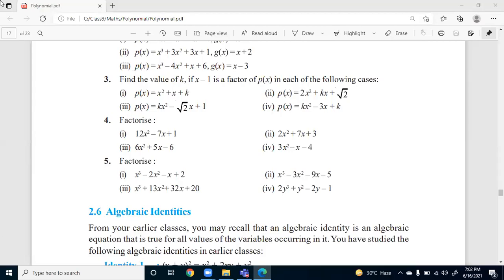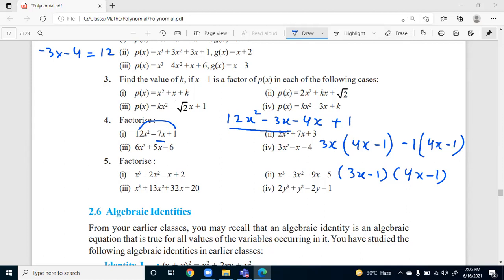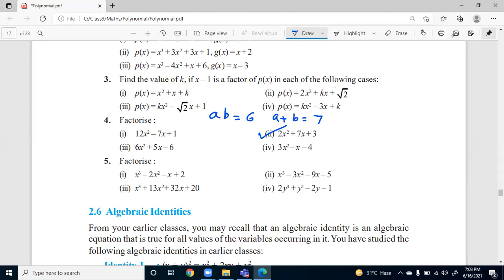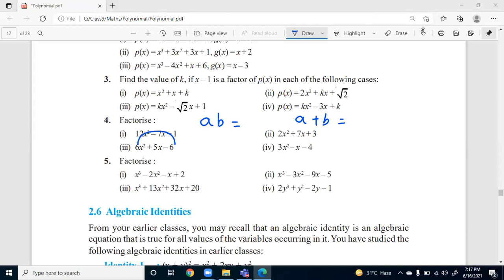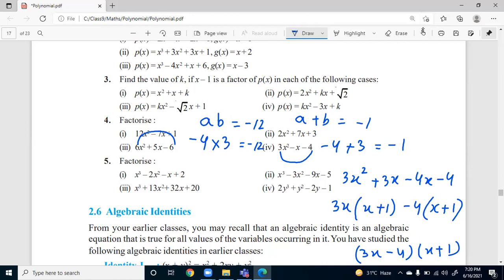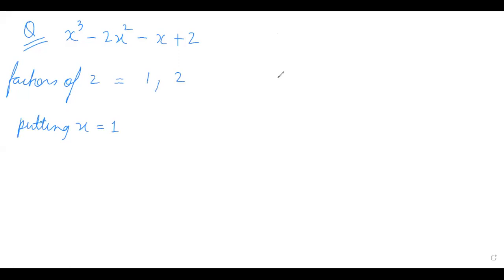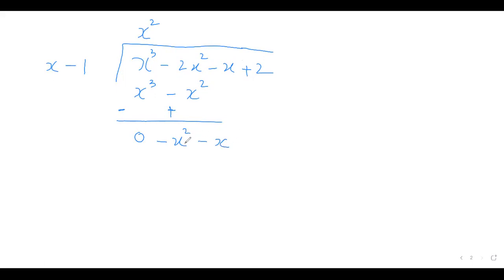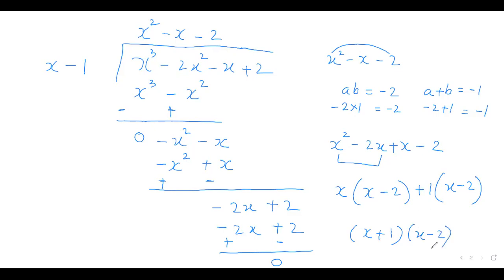Factor Theorem 3